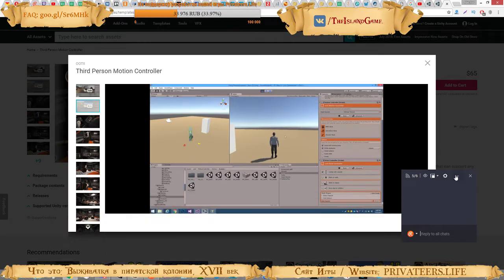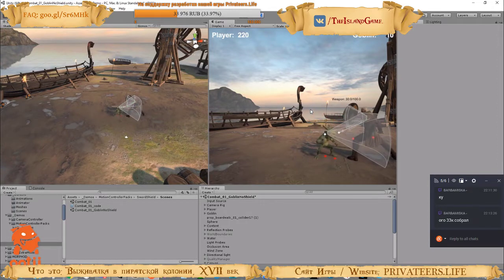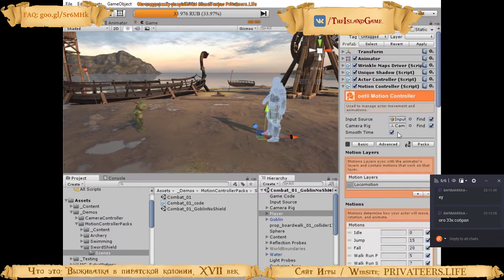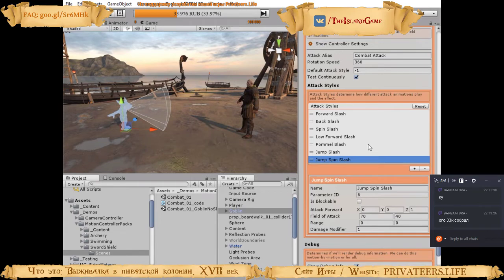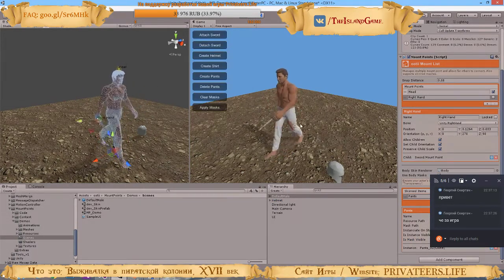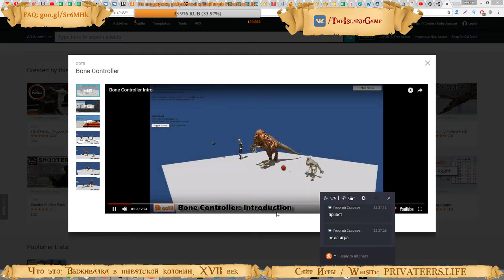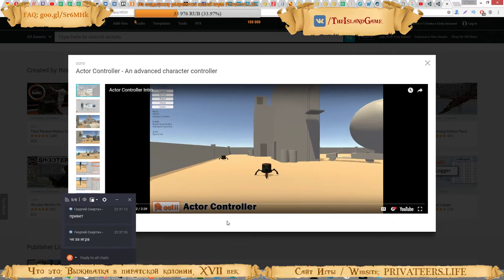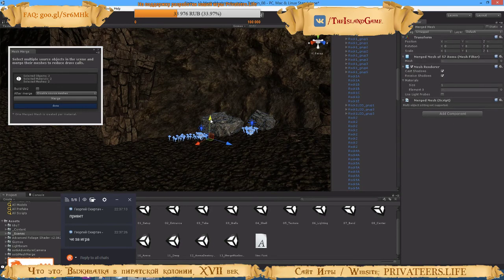Privateers.Life MMO, day #85: видосики по анимациям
Хочешь научиться работать в Unity 3D, создавать террейны или вообще не знаешь с чего начать? Готов научить тому, что знаю сам, и научиться чему-то новому вместе. За подробностями обращайся в дискорде

ХОЧЕШЬ ИГРАТЬ С НАМИ ИЛИ ПОМОЧЬ В РАЗРАБОТКЕ НАШЕЙ ИГРЫ? ЗАХОДИ В ДИСКОРД!

Постоянная ссылка на КАНАЛ ИГРОРАЗРАБОТКИ (Не входить на него, если не в теме!)

ВАЖНО! Правила поведения и информация к размышлению:
- Вести себя прилично!
- Админы и модеры имеют право кикать/мутить/банить нарушителей порядка по своему усмотрению
- Если что не понятно - спроси админа или модера в дискорде

10 RUB = Да / Yes
20 RUB = Нет / No
30 RUB = Продолжай / Go on
40 RUB = Что происходит? / What`s up?

Что-то интересное произойдет на стриме при суммах в 50, 100, 200, 300, 400, 500 и 1000 RUB.

Надеюсь, вам будет не только интересно, но теперь еще и весело :)

Конфиг: AMD 4300 Quad-Core Processor 3.8 GHz, RAM 16 Gb, Win 8, GeForce GTX 750 Ti, Винч WDC WD10EZEX 1 Tb, Мышь X7